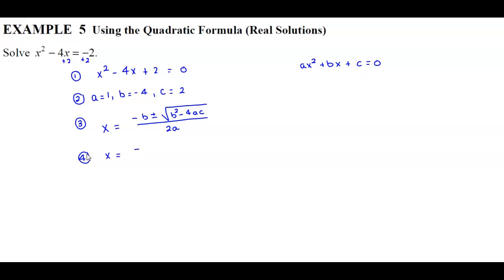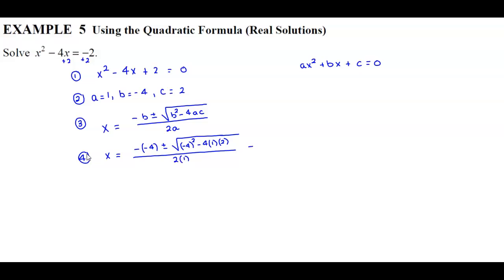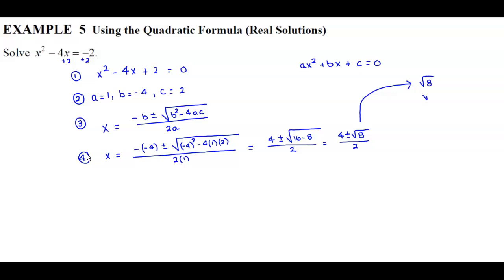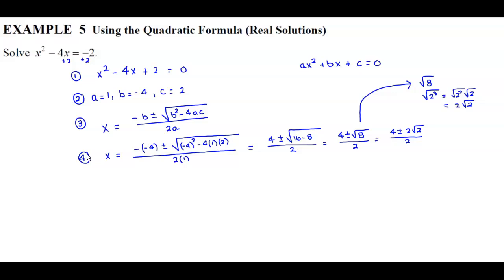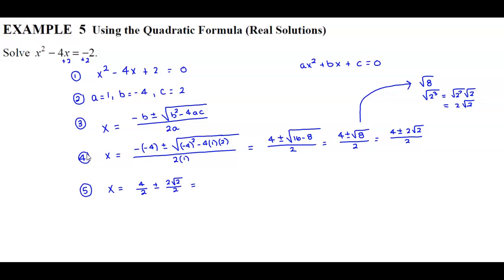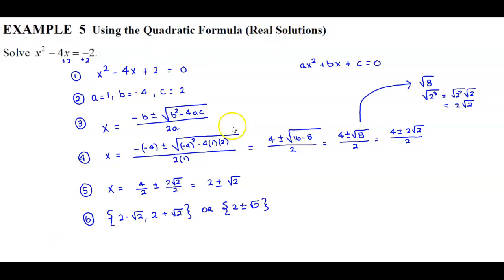Math 12 1.4 Example 5 Using the Quadratic Formula (Real Solutions)